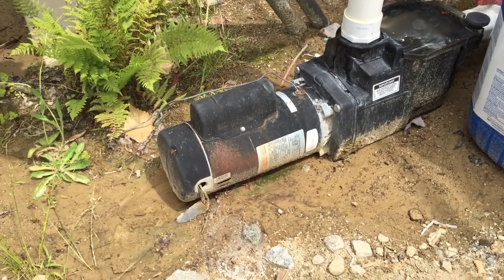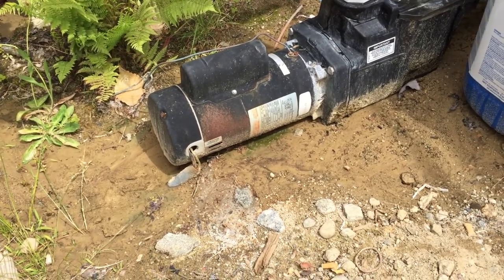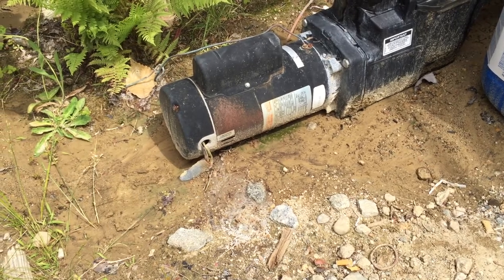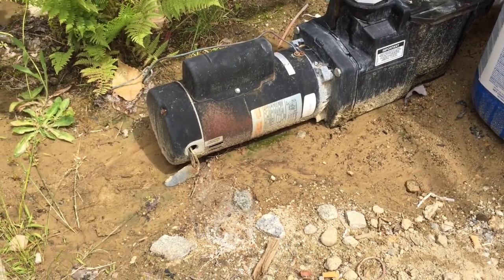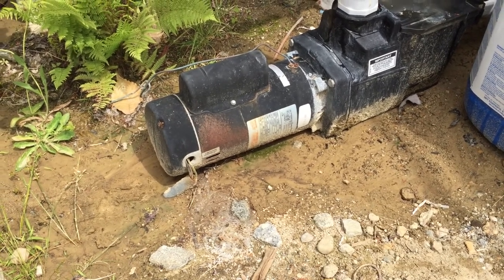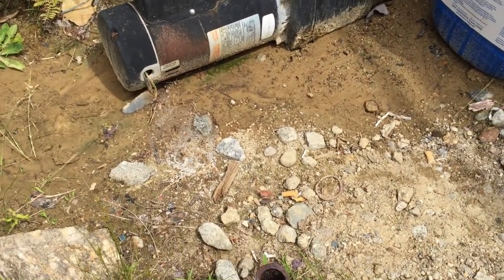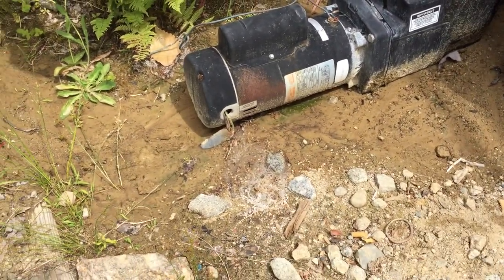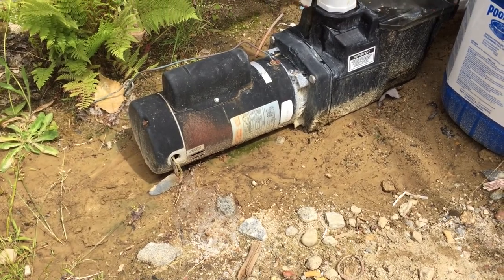Moving Violations Video No. 153: Scary Pool Party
This pool pump installation presents us with a potentially serious shock situation. This raceway isn’t properly connected to the motor housing, which creates a violation of Sec. 300.12 of the 2017 NEC.